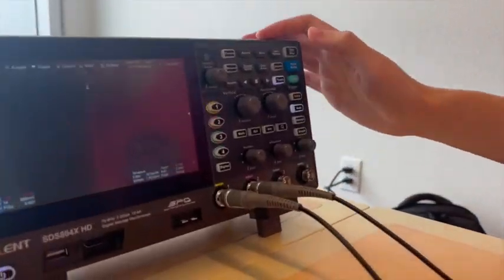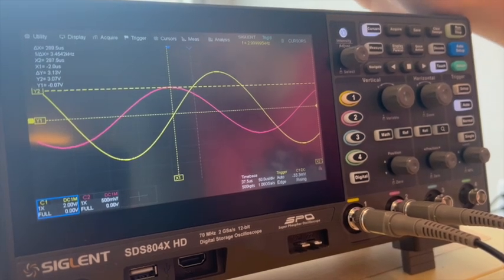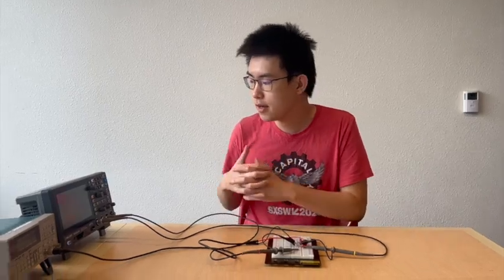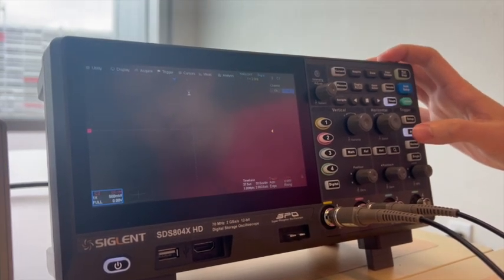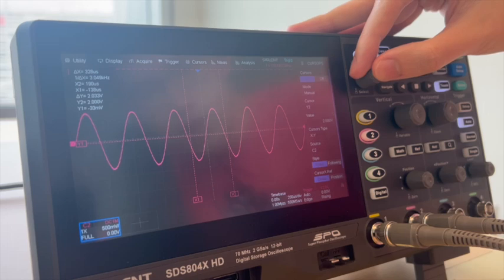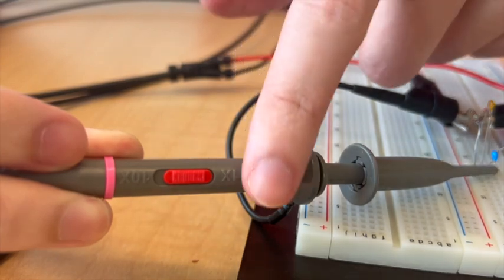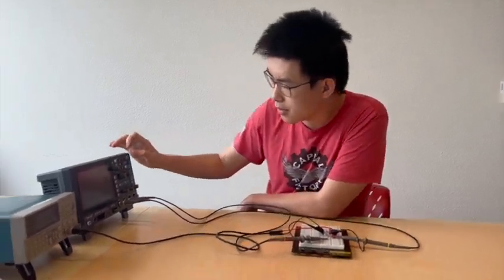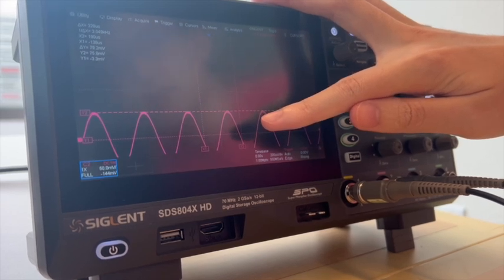ECE 2100 - Lab 5